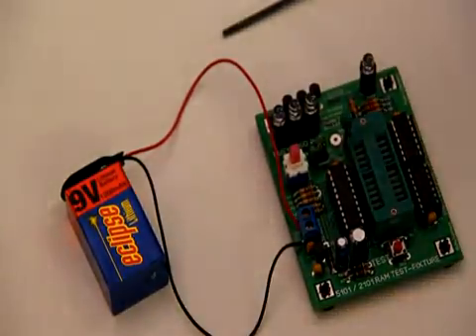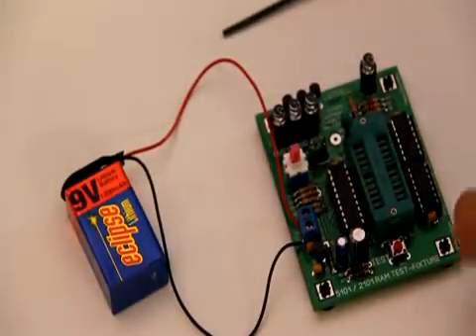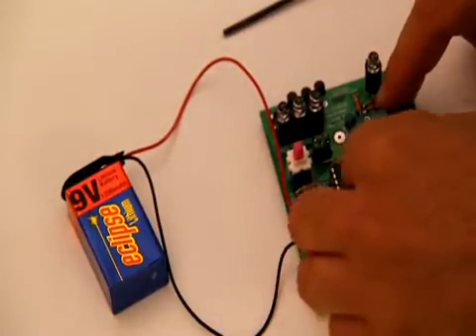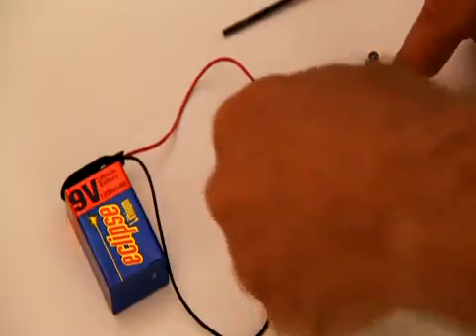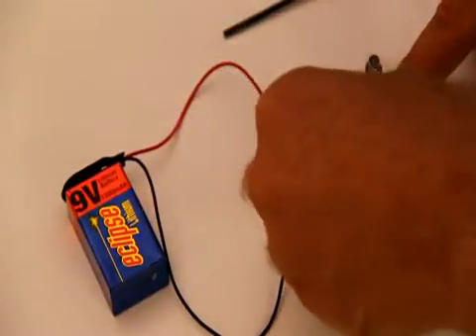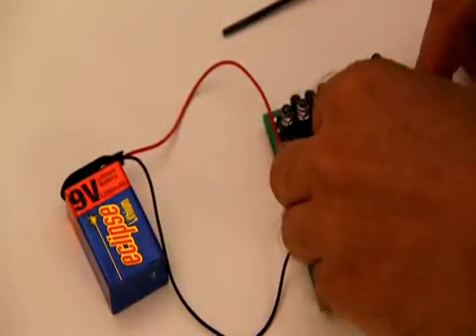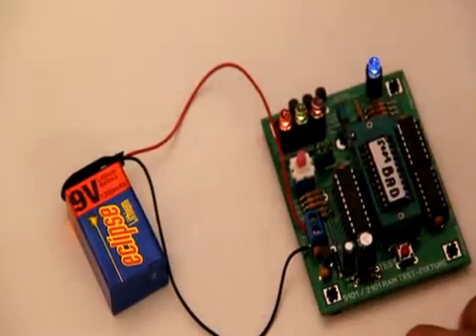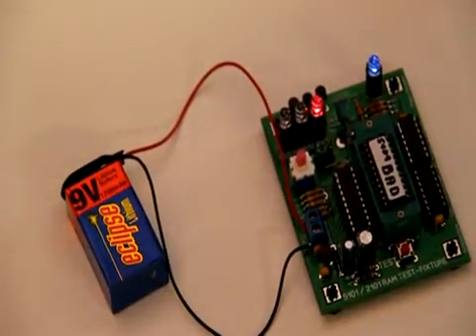Pinball 5101 RAM tester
Demonstration of 5101 RAM tester made by Ingo from Germany

A very simple to use tester!